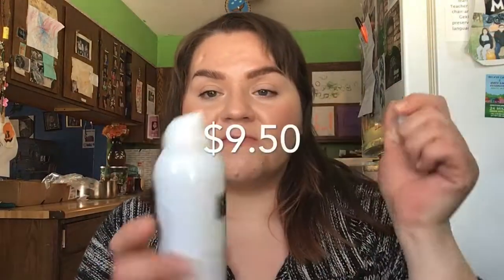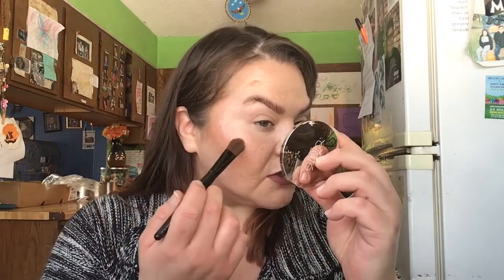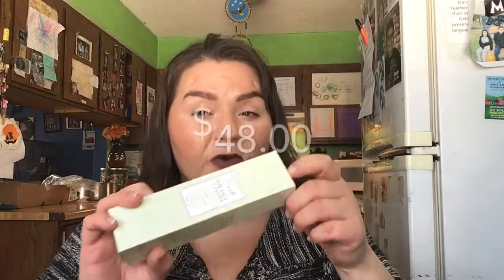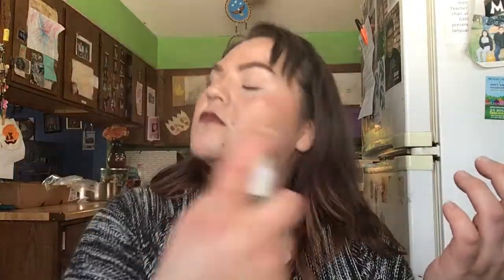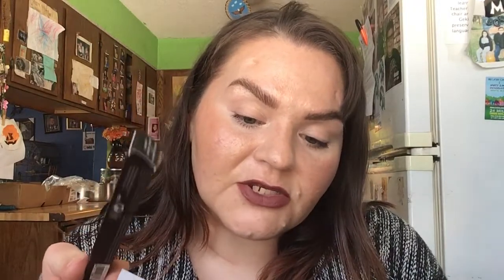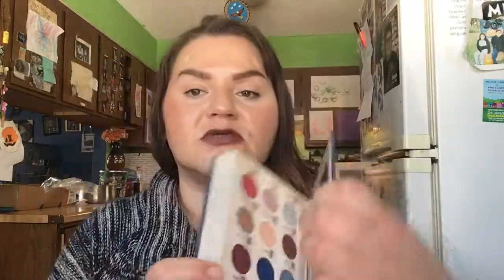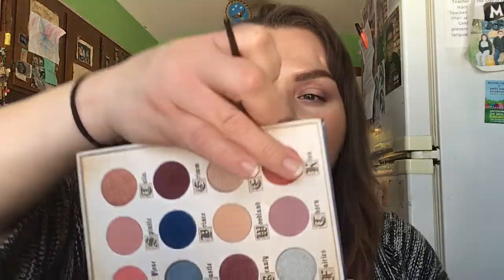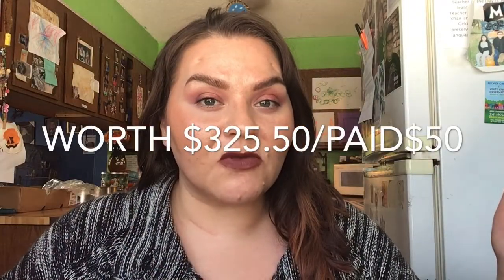December Boxyluxe 2019...is it worth it?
Hi Friends Happy Thursday

Well I Hope you’re having an amazing day today.
Today I wanted to share one of my favorite subscriptions boxes which is boxyluxe boxycharm🙌🏼I had so much fun playing with everything. Not everything worked out how I wanted but I always have fun trying these products out. I love doing these unboxings and try ons. I love makeup and beauty/skincare products. Let me know what you like and if you get any subscription boxes what are your faves? Let’s chat❤️

I hope you all take a minute out of your day to

Love and appreciate you all for watching my videos and leaving comments, they mean more to me than you know. I hope you have an amazing rest of your day/week and I hope to see you again soon.
xo
Shari Rae

Again tysm for your support🙏